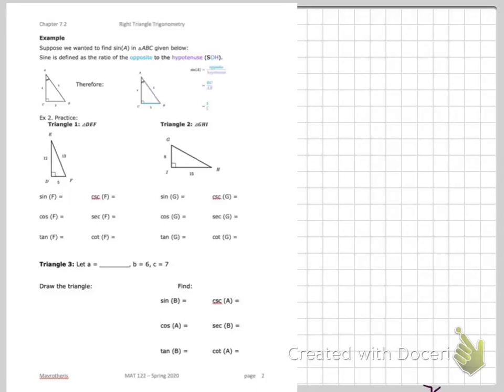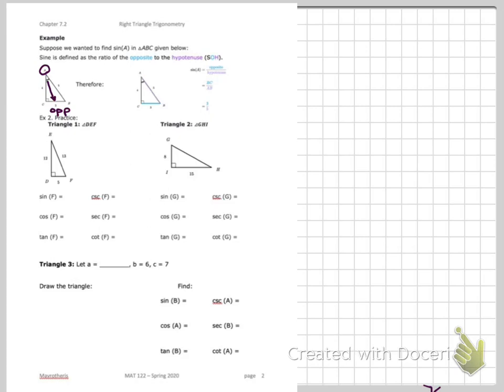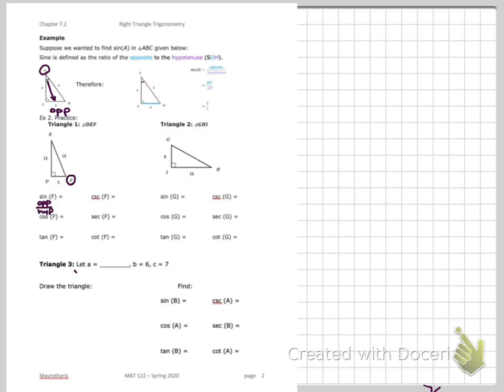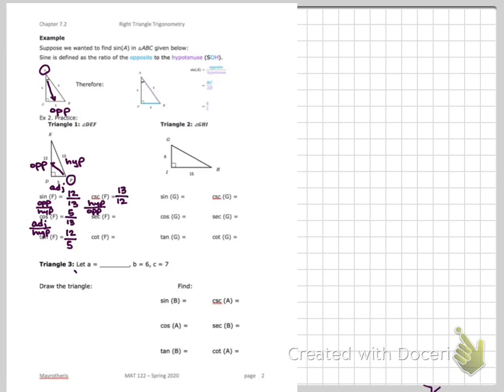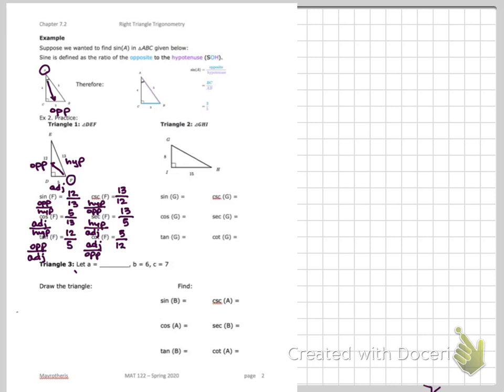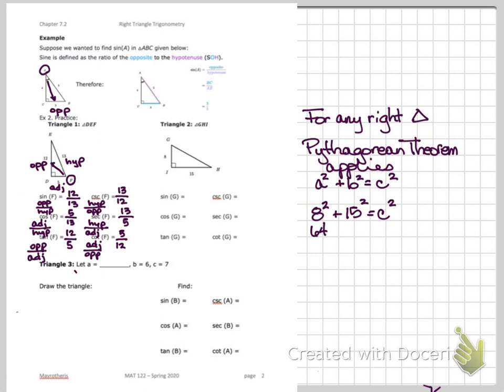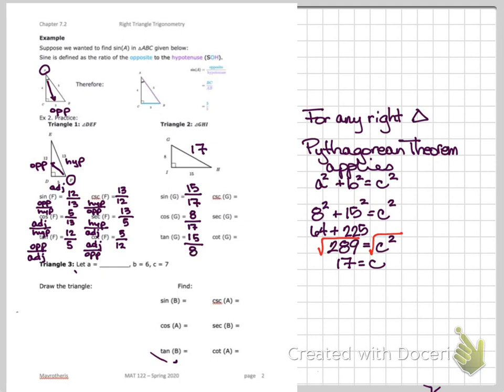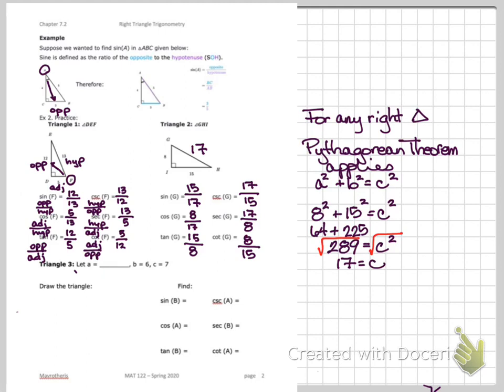6 4 Notes Right Triangle Trigonometry page 2